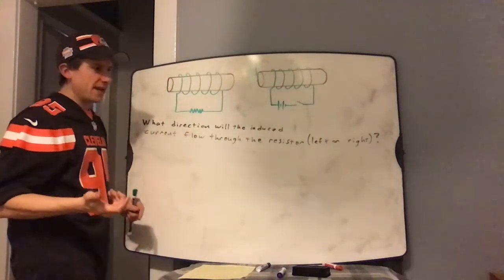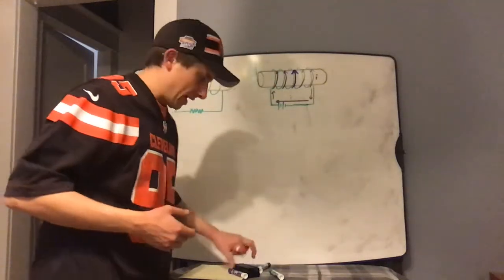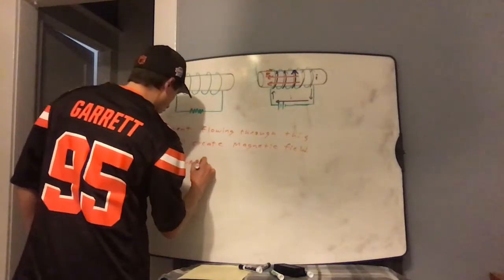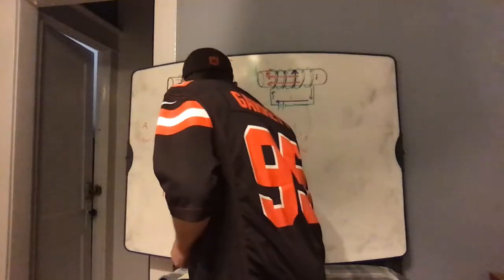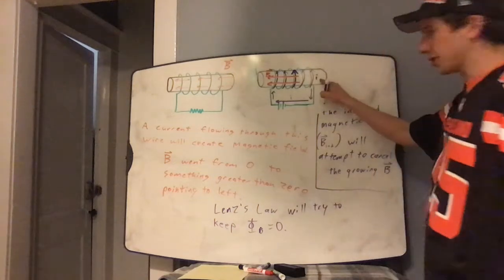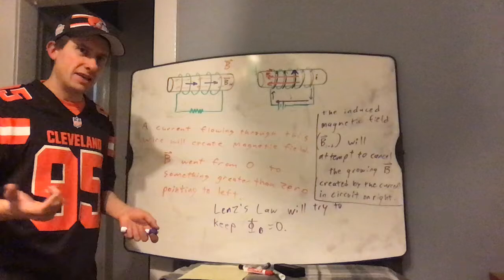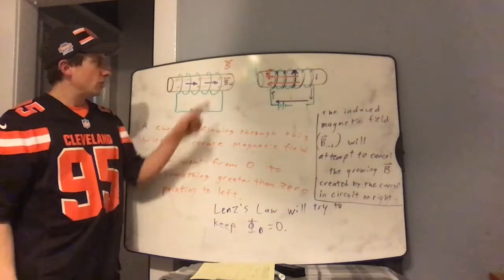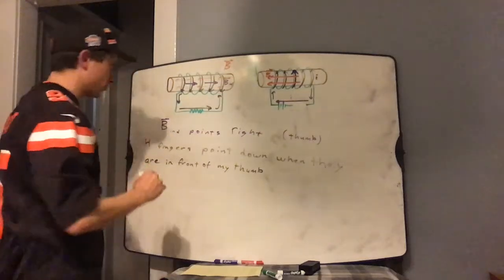Electromagnetic Induction and Faraday's Law 8